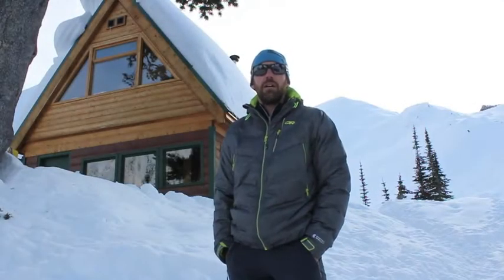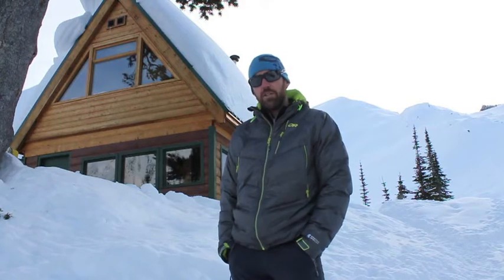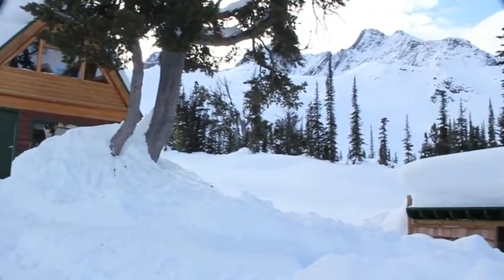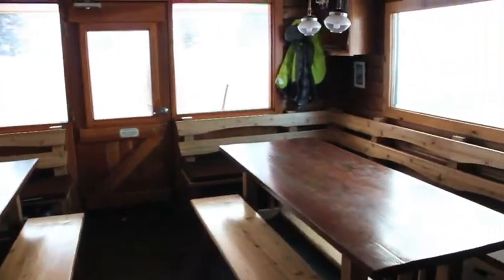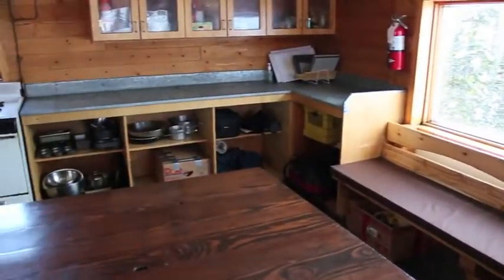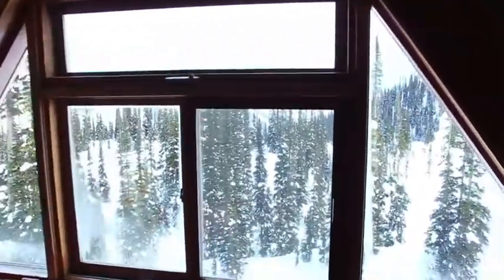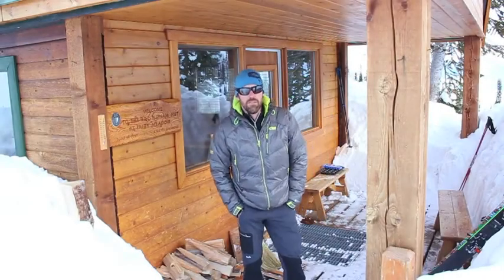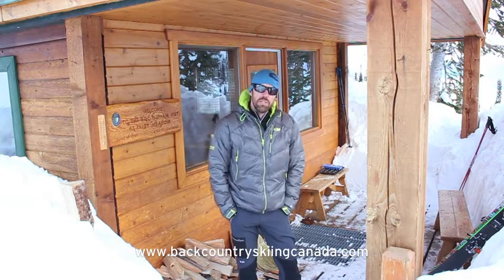Fairy Meadow Hut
Backcountry Skiing Canada reviewed the Fairy Meadow or Bill Putnam Hut so watch the video and check out the full review on our site.